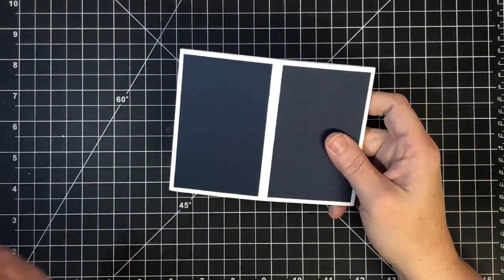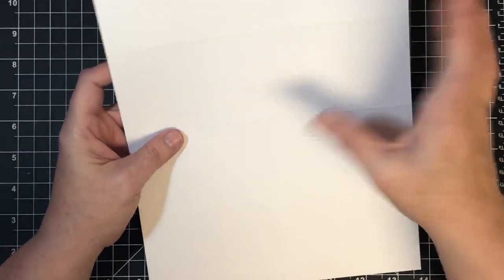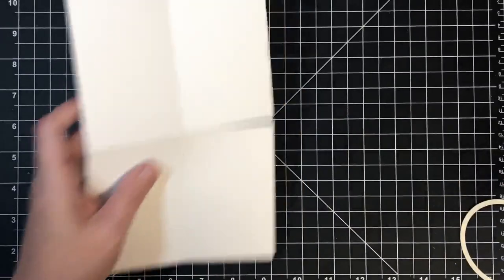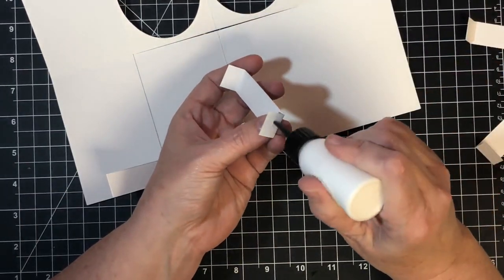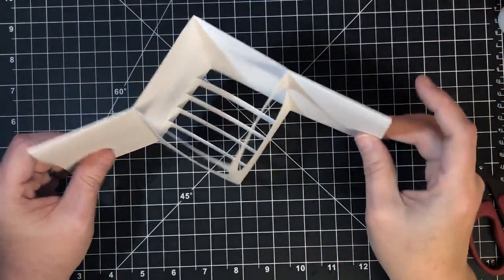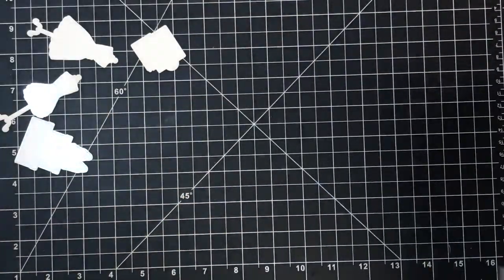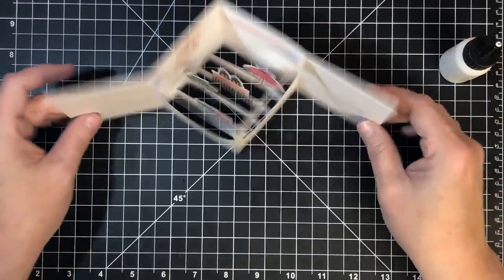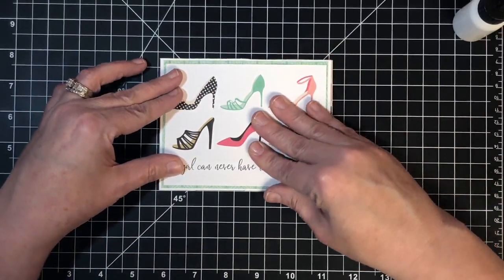Open Center Box Card Inspired by Nyoka's Tea Light Card